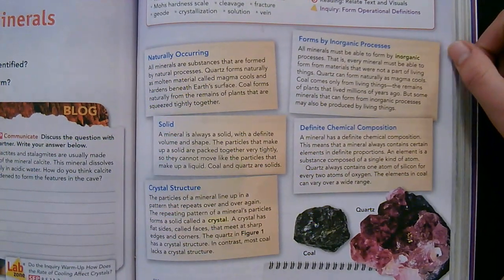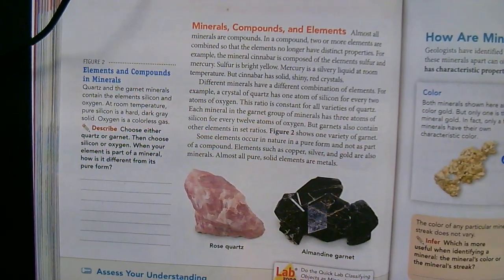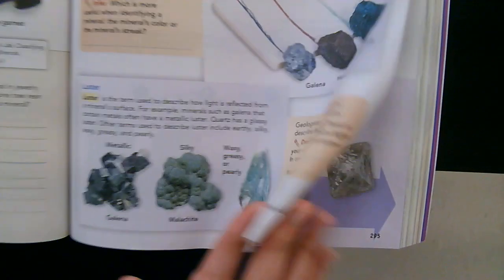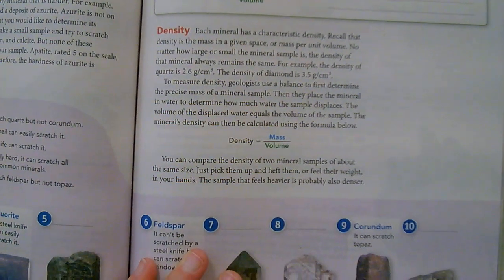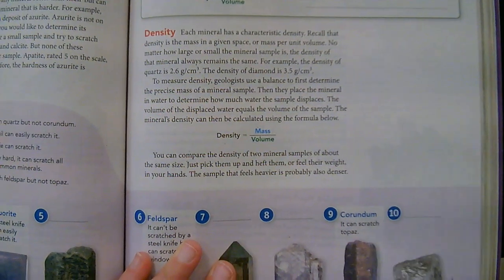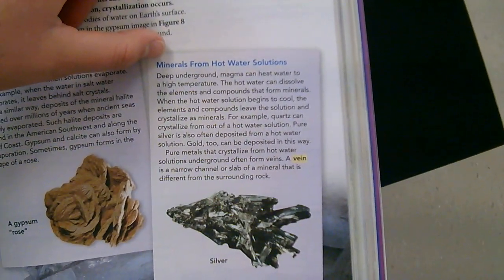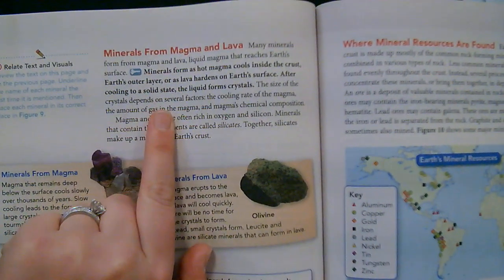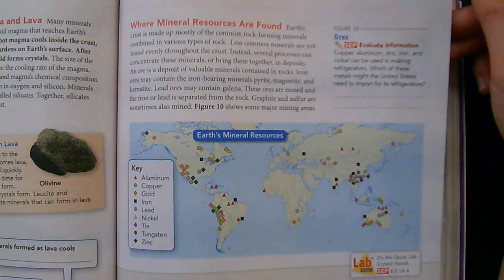Properties of Minerals Shared Reading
These science videos are "shared readings" by the instructor while the text can be seen on the video.  These videos help students reinforce science concepts by reading from the textbook and improve their reading abilities.  This reading is about the different properties of minerals.